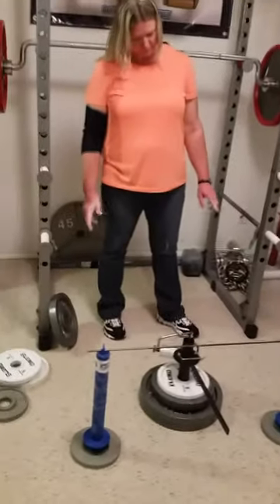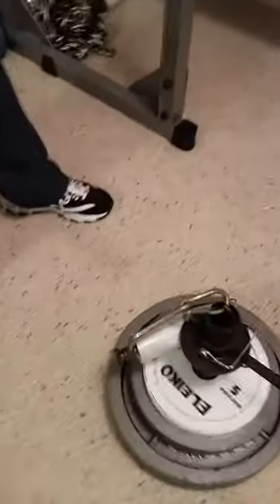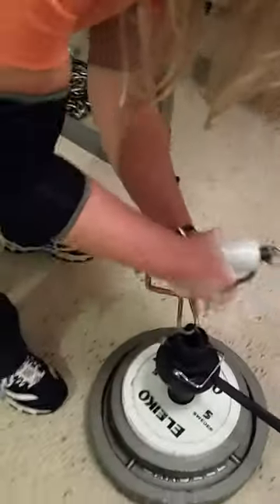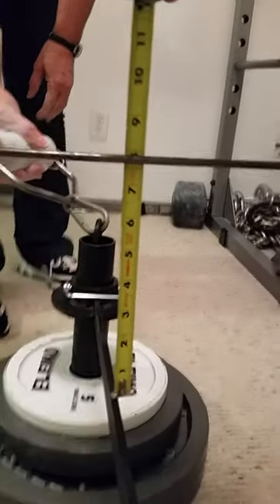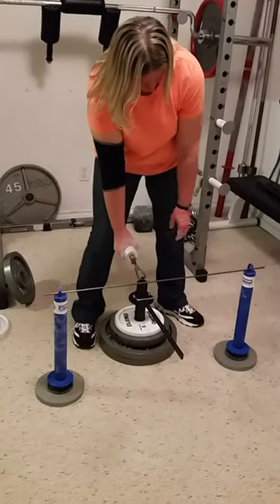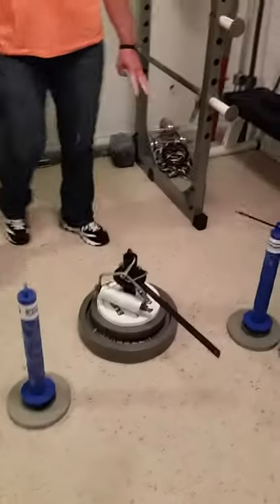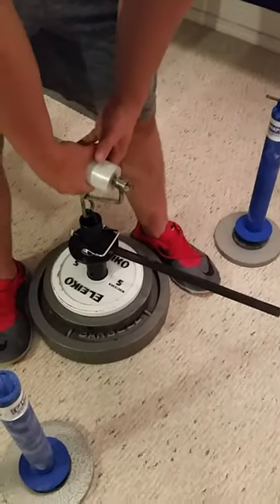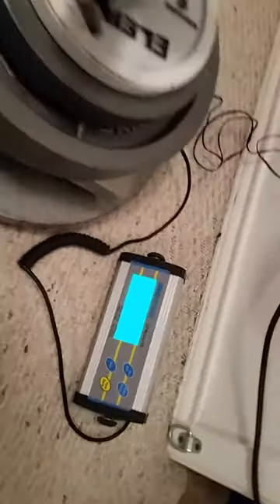Mammoth Grip 2" Trilobite Revolving Handle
Tonya Musselwhite attempts 113.90 lbs